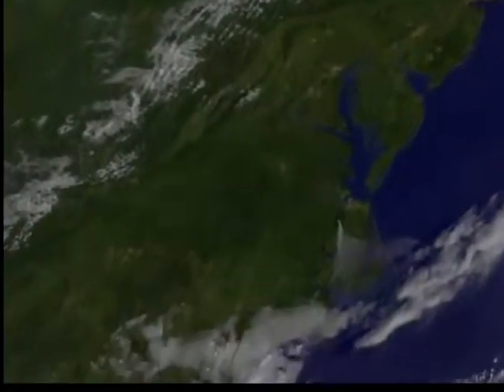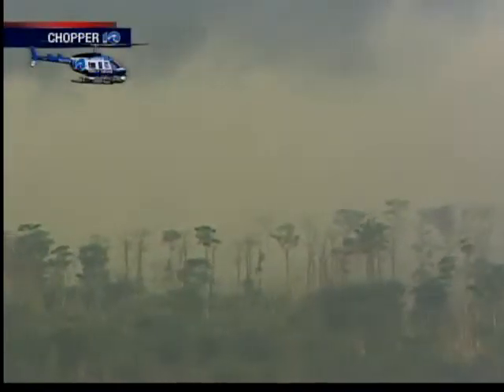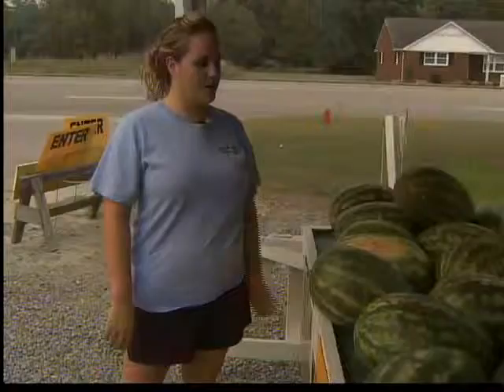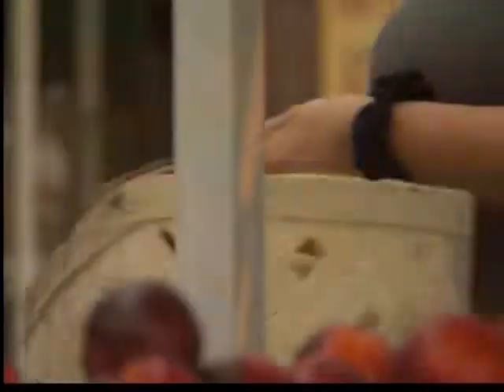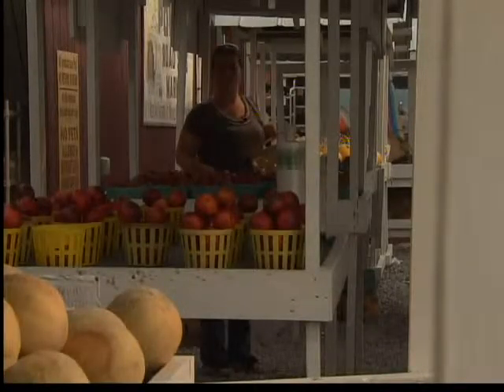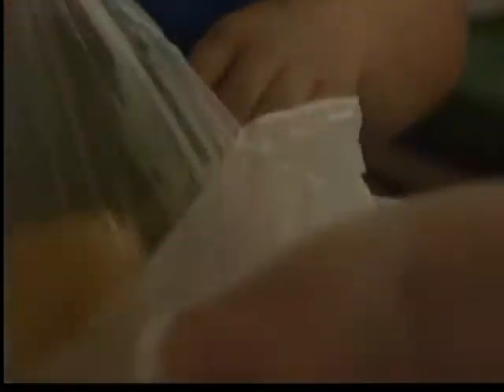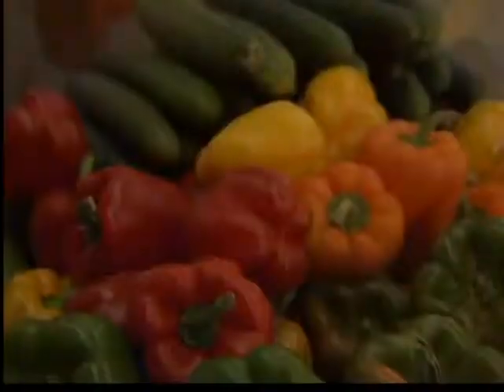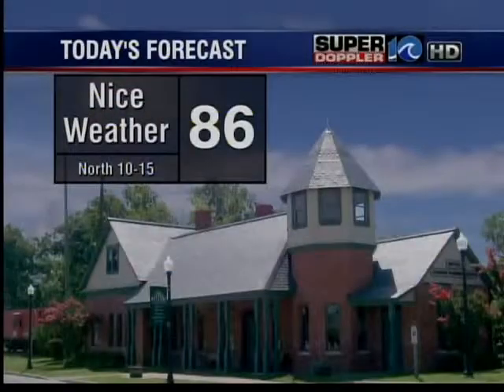WAVY News Online - 1:20 p.m.